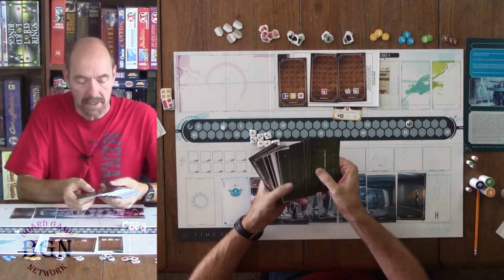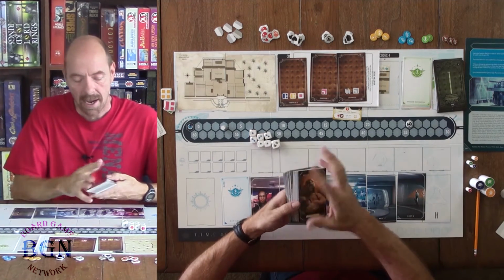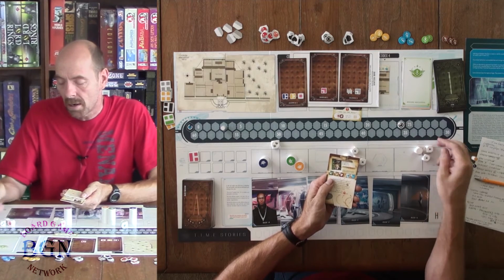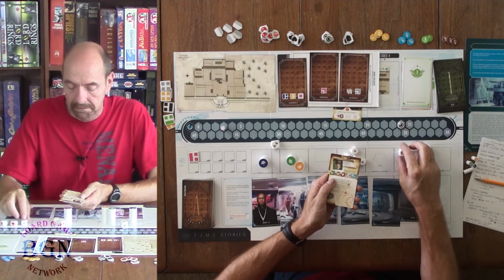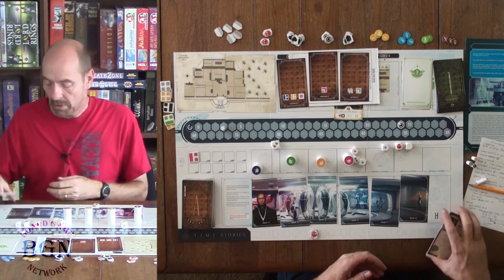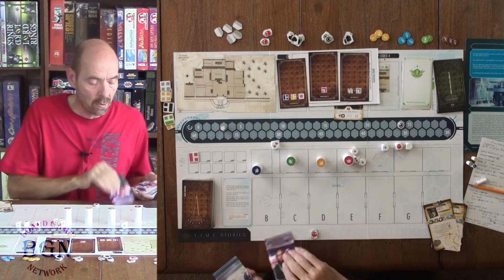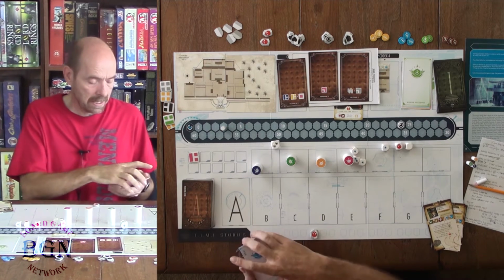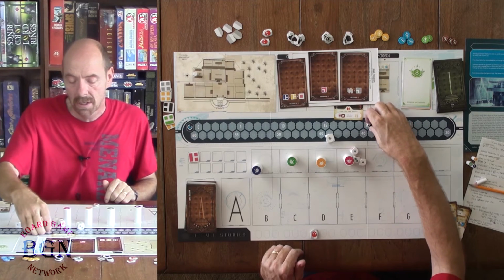BGN teaches How to Play T.I.M.E Stories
The T.I.M.E Agency protects humanity by preventing temporal faults and paradoxes from threatening the fabric of our universe. As temporal agents, you and your team will be sent into the bodies of beings from different worlds or realities to successfully complete the missions given to you. Failure is impossible, as you will be able to go back in time as many times as required.

T.I.M.E Stories is a narrative game, a game of "decksploration". Each player is free to give their character as deep a "role" as they want, in order to live through a story, as much in the game as around the table. But it's also a board game with rules which allow for reflection and optimization.

At the beginning of the game, the players are at their home base and receive their mission briefing. The object is then to complete it in as few attempts as possible. The actions and movements of the players will use Temporal Units (TU), the quantity of which depend on the scenario and the amount of players. Each attempt is called a "run"; one run equals the use of all of the Temporal Units at the players' disposal. When the TU reach zero, the agents are recalled to the agency, and restart the scenario from the beginning, armed with their experience. The object of the game is to make the perfect run, while solving all of the puzzles and overcoming all of a scenario’s obstacles.

The base box contains the entirety of the T.I.M.E Stories system and allows players to play all of the scenarios, the first of which — Asylum — is included. During a scenario, which consists of a deck of 120+ cards, each player explores cards, presented most often in the form of a panorama. Access to some cards require the possession of the proper item or items, while others present surprises, enemies, riddles, clues, and other dangers.

You usually take possession of local hosts to navigate in a given environment, but who knows what you'll have to do to succeed? Roam a med-fan city, looking for the dungeon where the Syaan king is hiding? Survive in the Antarctic while enormous creatures lurk beneath the surface of the ice? Solve a puzzle in an early 20th century asylum? That is all possible, and you might even have to jump from one host to another, or play against your fellow agents from time to time...

In the box, an insert allows players to "save" the game at any point, to play over multiple sessions, just like in a video game. This way, it's possible to pause your ongoing game by preserving the state of the receptacles, the remaining TU, the discovered clues, etc.

T.I.M.E Stories is a decksploring game in which each deck makes anything possible!